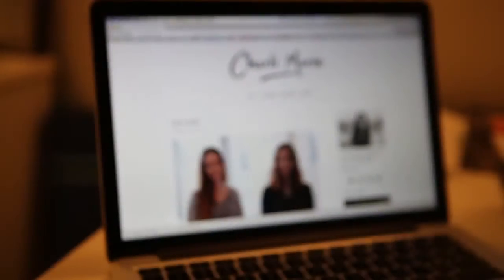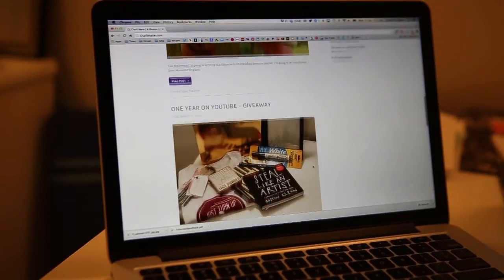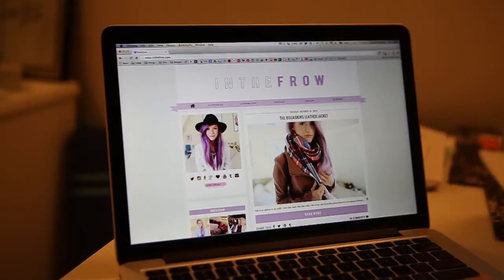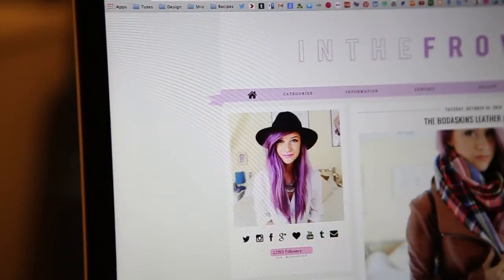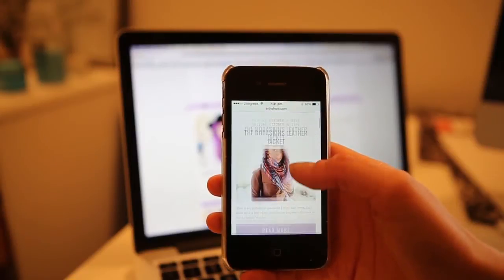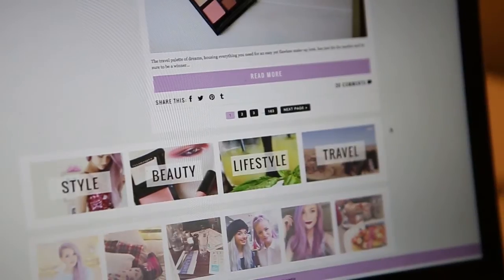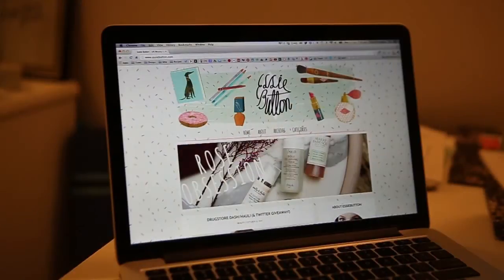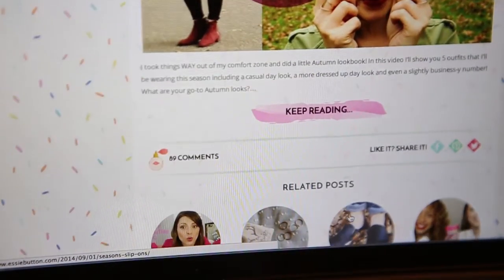Tips & advice for blog design | CharliMarieTV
If you've got a blog, or are thinking about starting one, check out the advice in this video for some tips when it comes to the design of your layout.

The design and layout of your blog is a big deal. It's not just about picking the colours and fonts and header image. The design of your blog involves thinking about the navigation and the reading experience for your visitors and so much more. In this video I talk about things you need to think about when it comes to blog design.

for links to blog theme sites that I think have lots of good potential themes, as well as the contact info of some designers for if you'd like to get a unique custom layout!

If you've got any questions about anything I mentioned in this video, ask away in the comments and we can chat :)

// BLOGS MENTIONED

// ABOUT ME

// LINKS